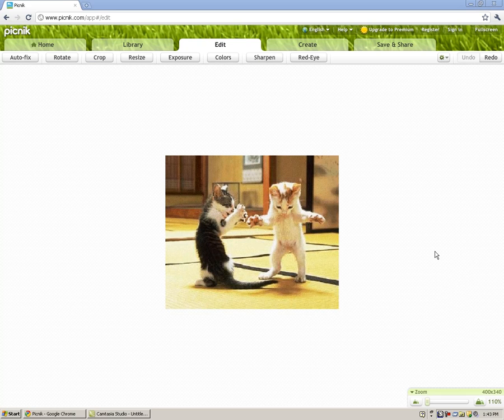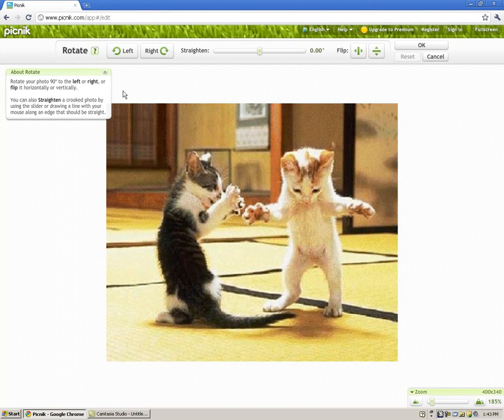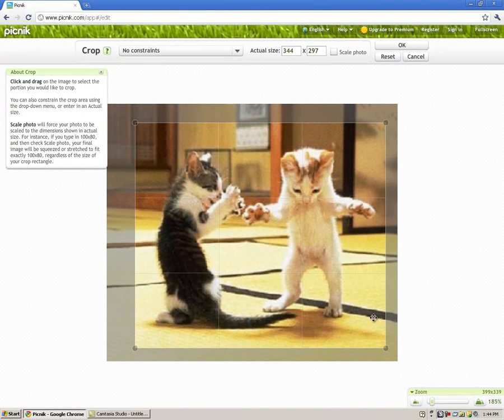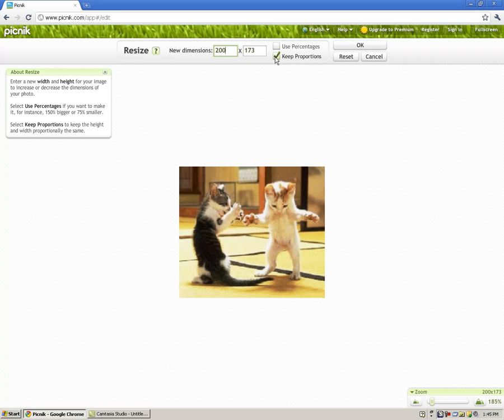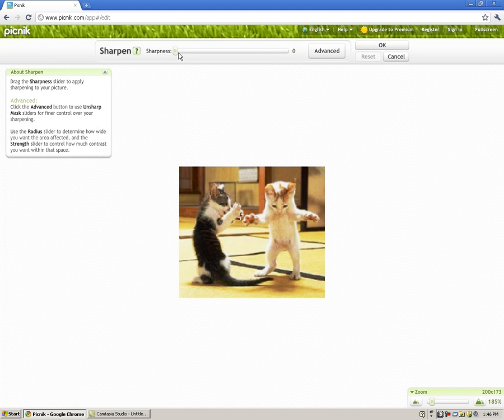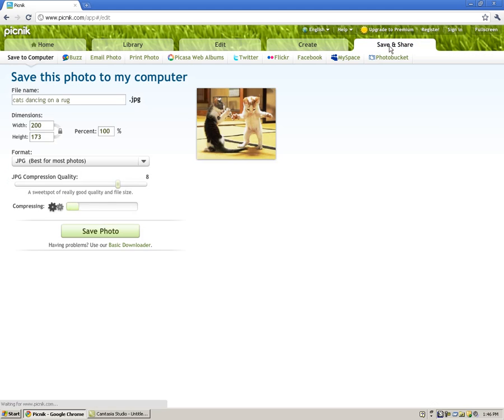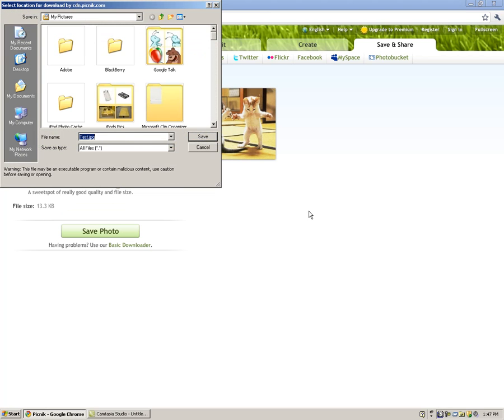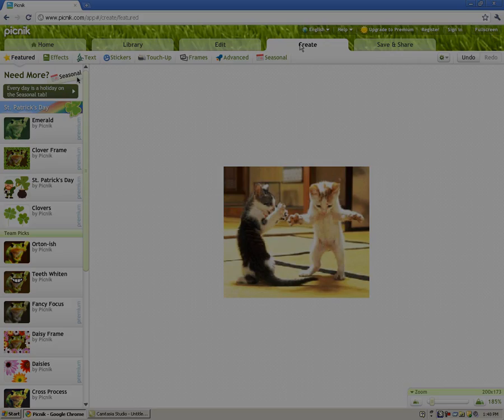Image Editors - The Basics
A quick tutorial on the basics of Picnik, a free and easy to use image editor for students